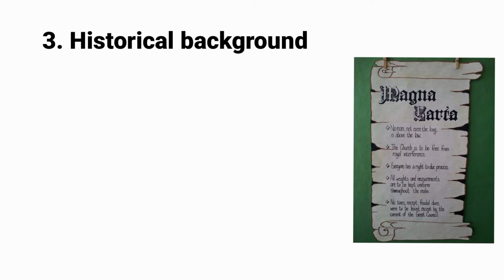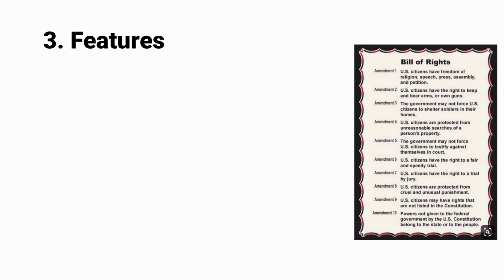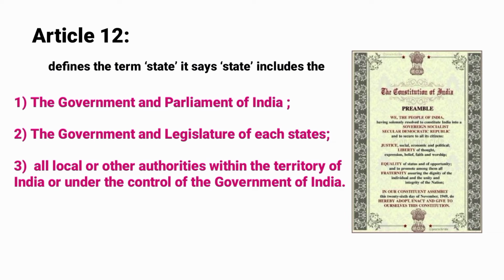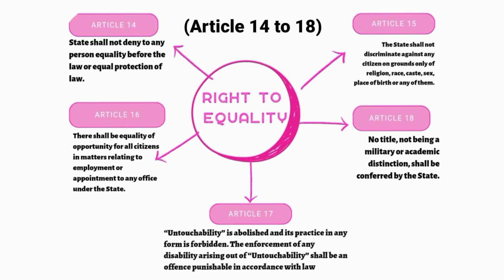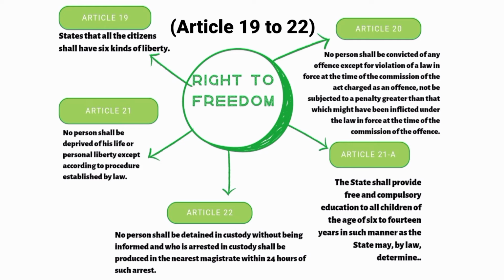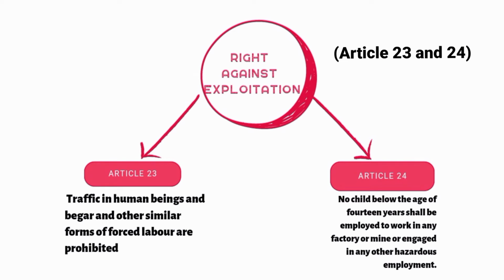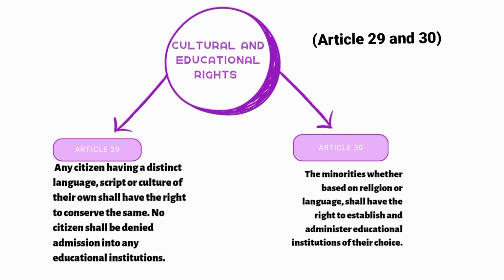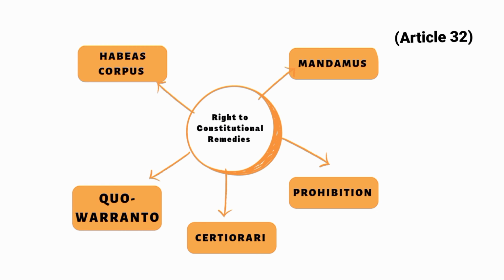Fundamental Rights of India.